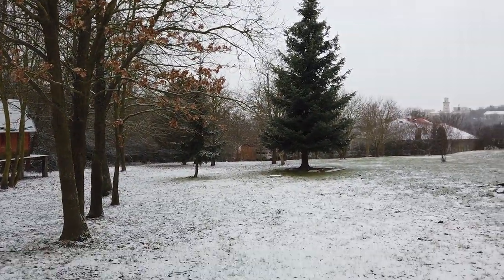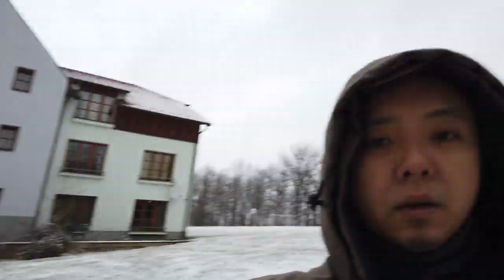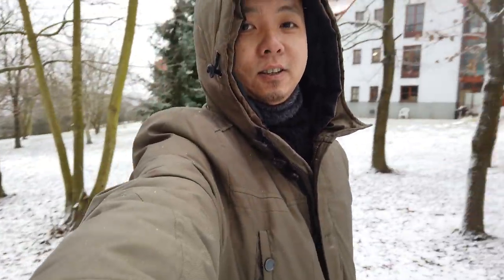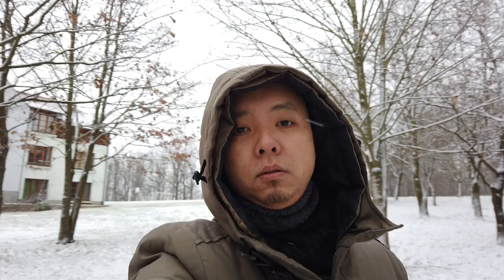DJI Osmo Pocket Review under a cold weather in Czech Republic!!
Check out my short DJI Osmo Pocket Review all the way from Czech Republic!!! Footage is directly from the camera and uploaded it here without any additional editing at all! Audio was from the camera as well. I bought this from Hellopc Chau. Contact him directly if you wish to get one now!